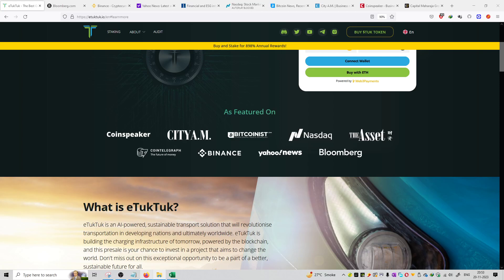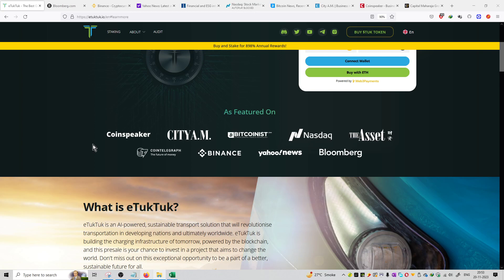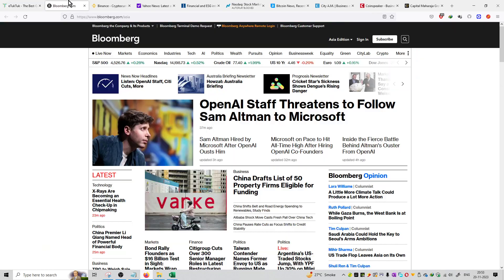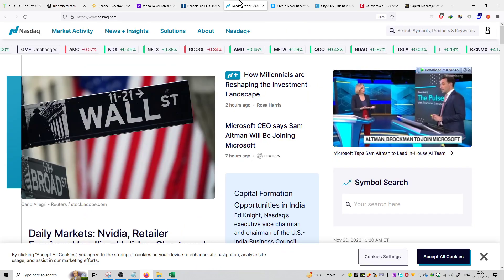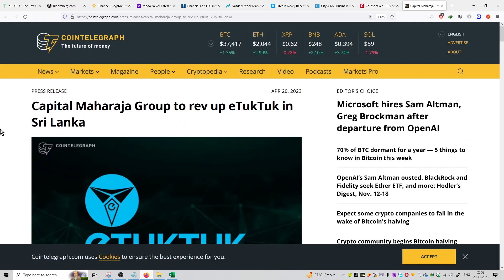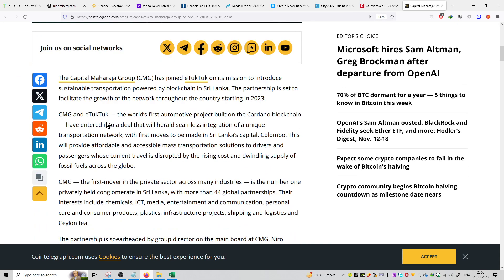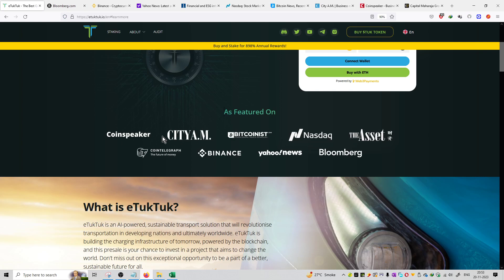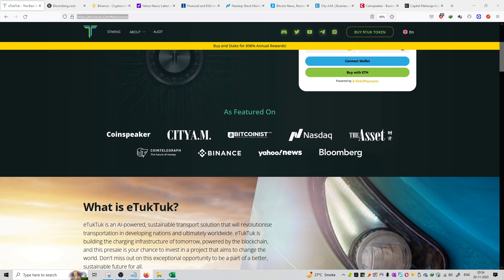#3 | E Tuk Tuk | Featured On Platforms !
In this video, I will cover the eTukTuk price prediction of $0.88 and eTukTuk latest update. However, $tuk presale stage 2 is live, and using the below link you can buy eTukTuk presale token.

#1 | E Tuk Tuk | Introduction
#2 | E Tuk Tuk | Pre Sale Price
#4 | E Tuk Tuk | What is E Tuk Tuk ?
#5 | E Tuk Tuk | How to Earn E Tuk Tuk ?
#6 | E Tuk Tuk | How to Buy and Stake ?
#7 | E Tuk Tuk | How to Play to Earn ?